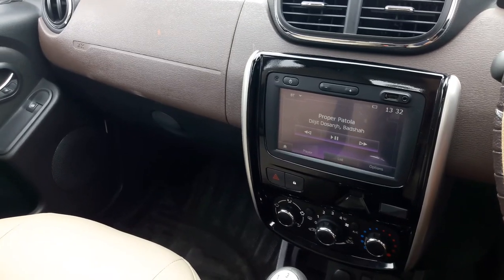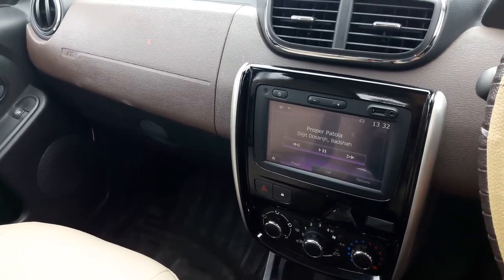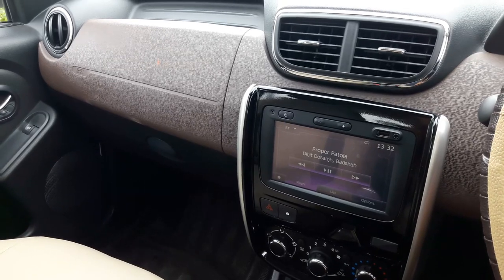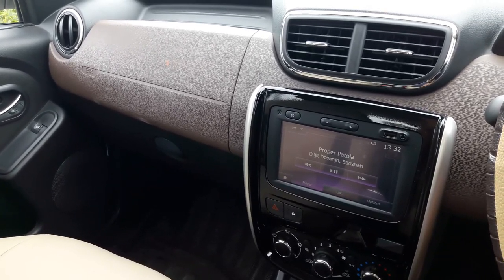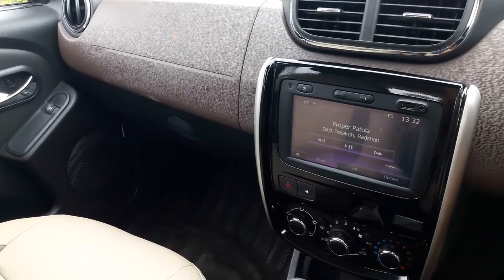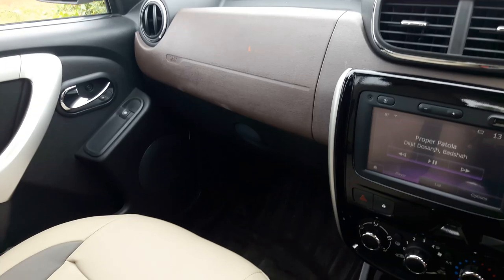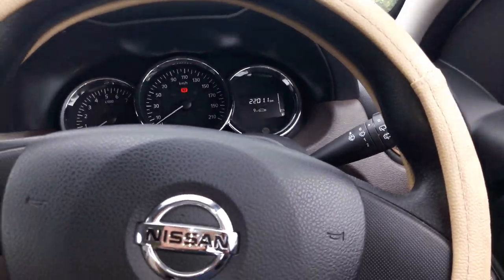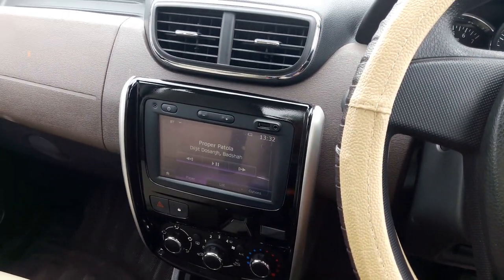Pioneer 306t bass tube+sony xm n1004 amp+nissan terrano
Pioneer ts wx 306t bass tube
Sony xm n 1004 four channel amp